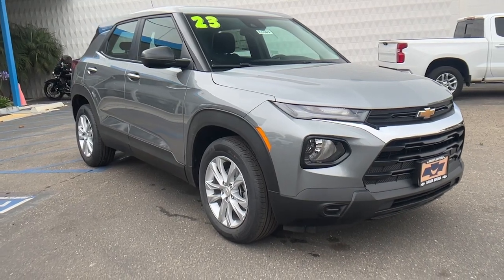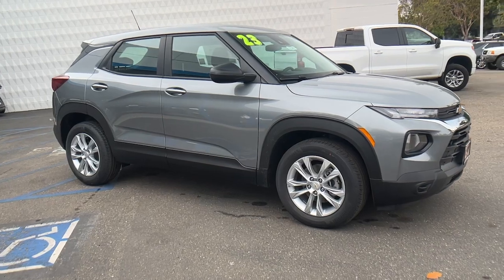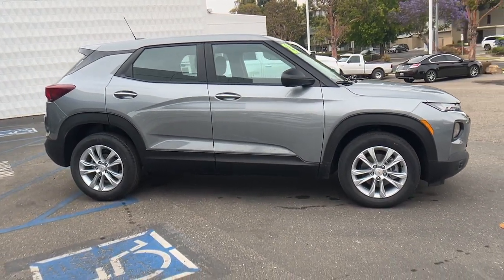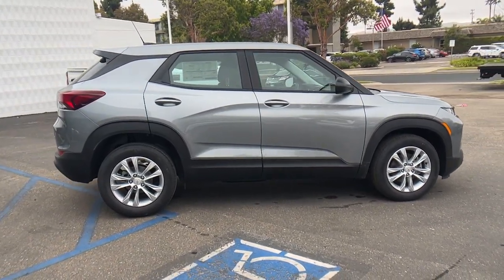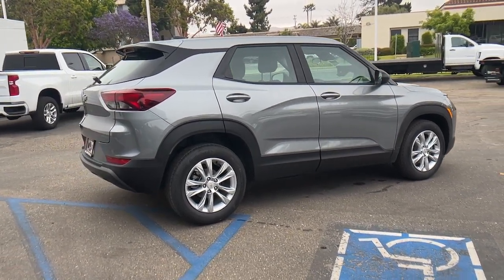2023 Chevrolet TrailBlazer Santa Maria, San Luis Obispo, Arroyo Grande, Maricopa, Buellton, CA 23036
Sterling Gray Metallic New 2023 Chevrolet TrailBlazer LS available in 1313 E. Main Street, Santa Maria, California at Home Motors Chevrolet. Servicing the Santa Maria, San Luis Obispo, Arroyo Grande, Maricopa, Buellton, CA area.

Sterling Gray Metallic 2023 Chevrolet TrailBlazer LS FWD CVT 1.2L Ecotec Turbo DOHC DI w/VVTbrbr29/31 City/Highway MPG